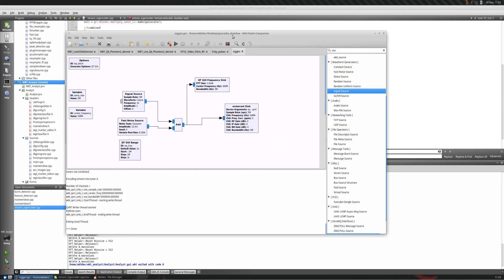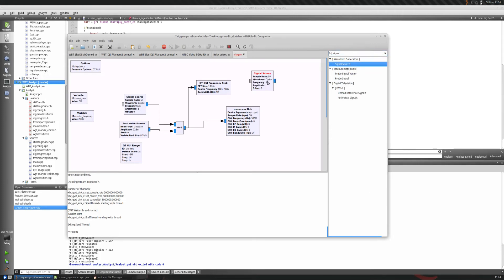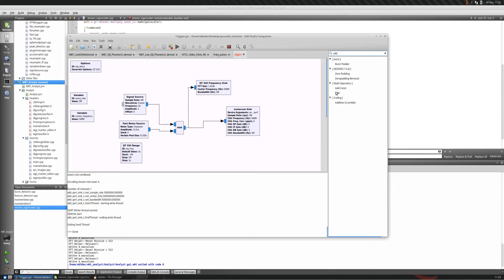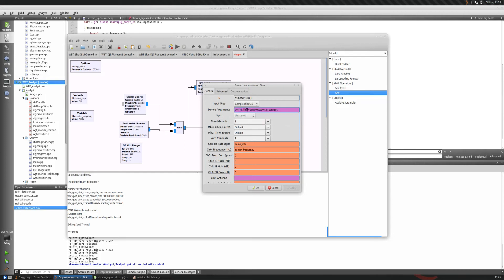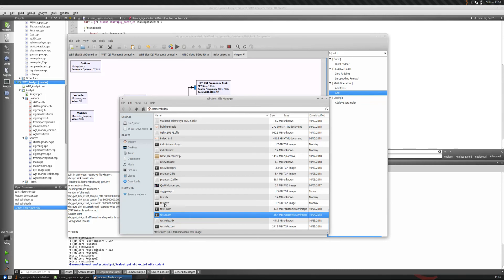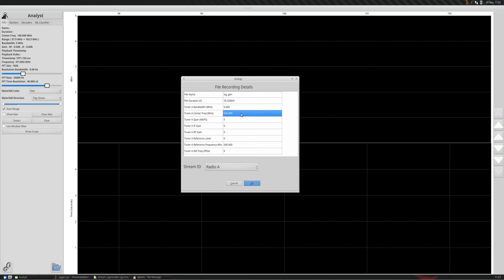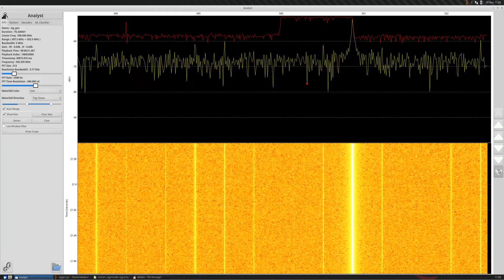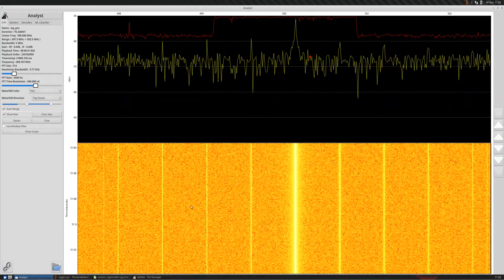GNURadio To QVRT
This is an SDR tool I wrote called 'Analyst'. It is used to select, view, extract and classify Radio Frequency signals. It has a built-in machine learning used for classifying known and unknown signal types. Signals can be viewed both in time and frequency domain with zoom controls. This allows the user to examine the details.